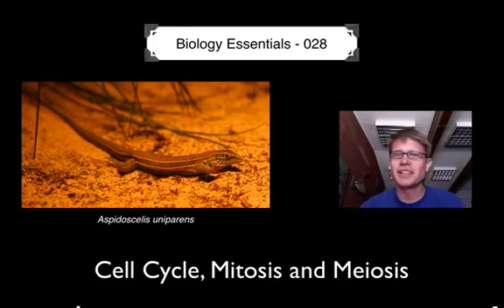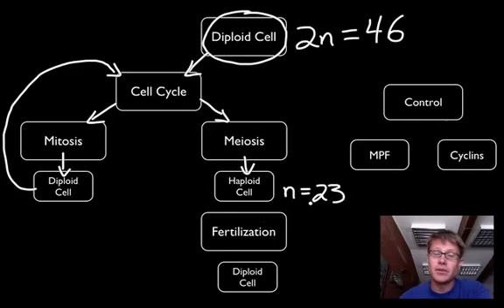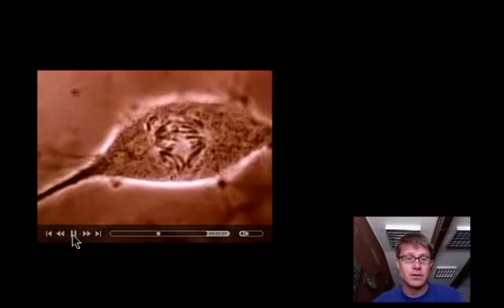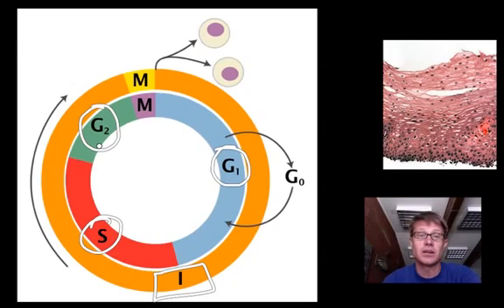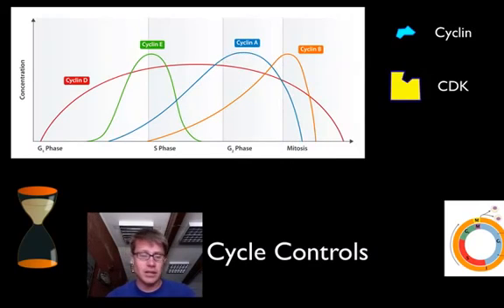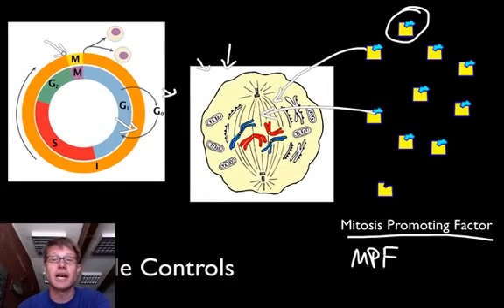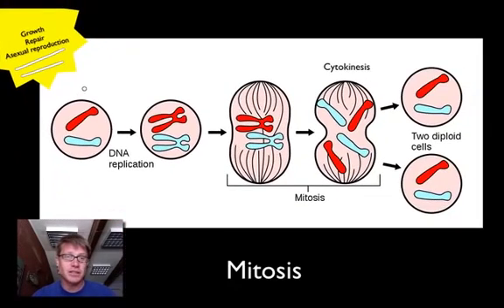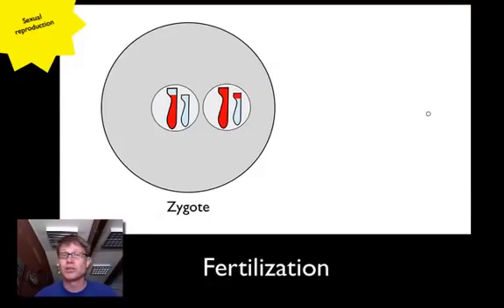Cell cycle, mitosis and meiosis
Module Name: Cell cycle, mitosis and meiosis